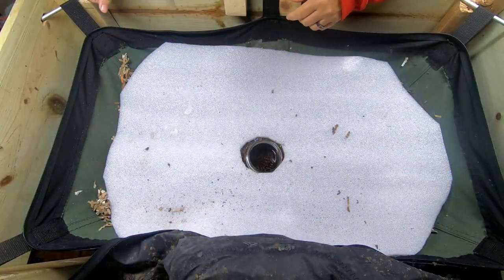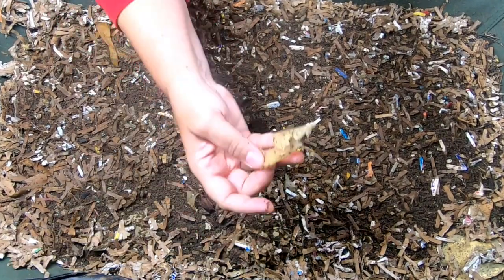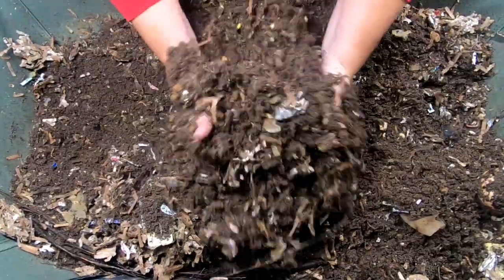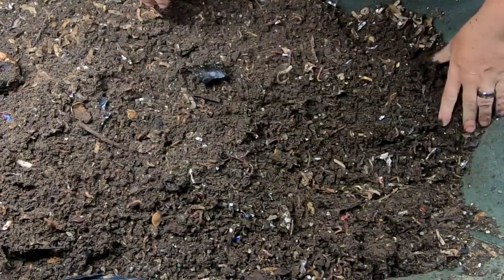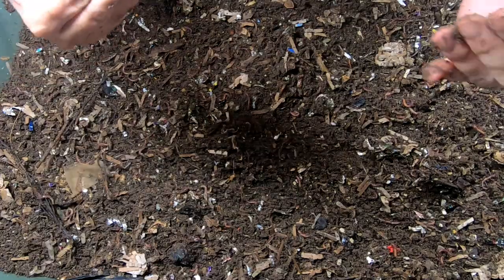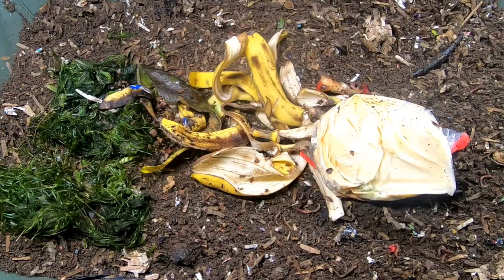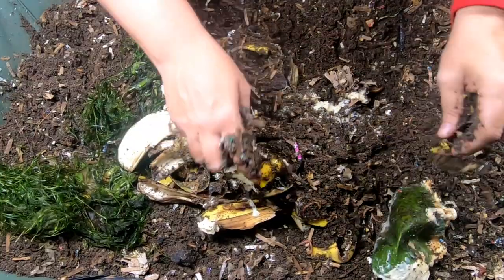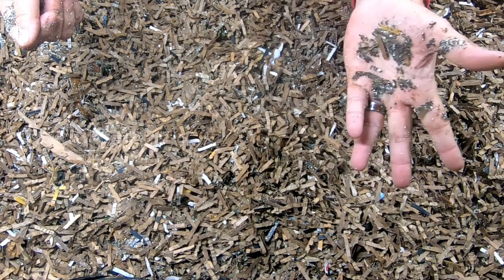Worm compost Vermi Bag with with African Night Crawlers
I went on vacation and did not have a worm sitter.  They were well fed, moist and warm. The African Night crawlers in the VERMIBAG lil mammoth didn't skip a beat.  No worries.  Even after they were home alone and untouched for one month.
I purchased 5 lb of them in 2019 from Emily the crazy worm lady. When I first purchased them, they were the size of a pencil. Now after 3 years they are no bigger than a red wiggler or blue worm.
They continue to be the best at processing carbon.
I kept them in a large 25 gallon tote. I fed them shredded leaves and food scraps. After that they went into the Urban Worm big.  When that bag died they were transferred in 3 10 gallon totes. I bought myself a Vermi -Bag continuous flow through system called the Lil Mammoth for Christmas 2020.
Neem Cake for Organic Gardening (5 lb)

Bliss Pure Norwegian Kelp Meal (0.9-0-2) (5 lb)
SUPERLELE 3pcs 1000ml LDPE Safety Wash Bottle,